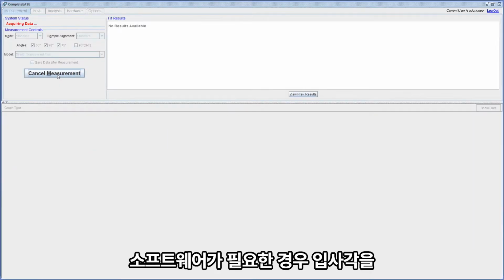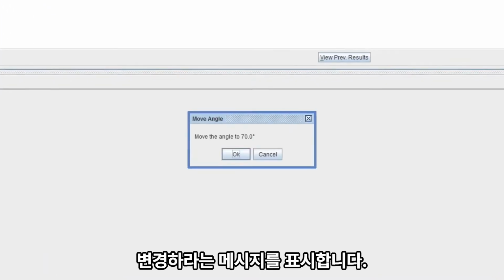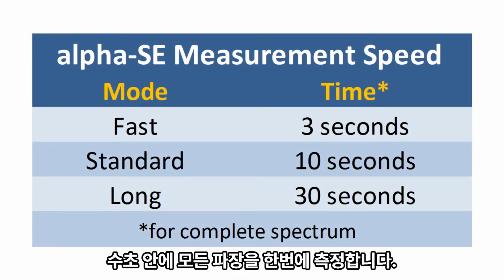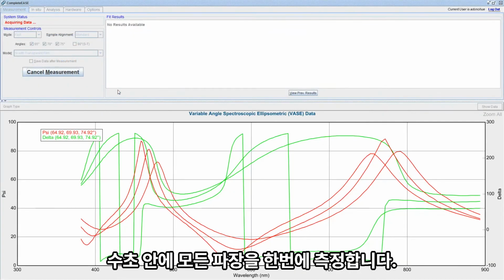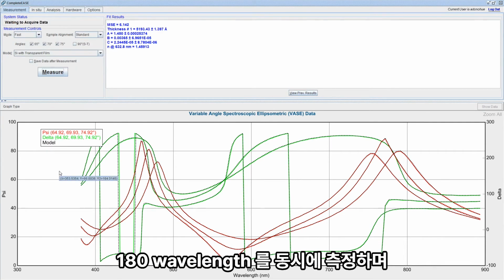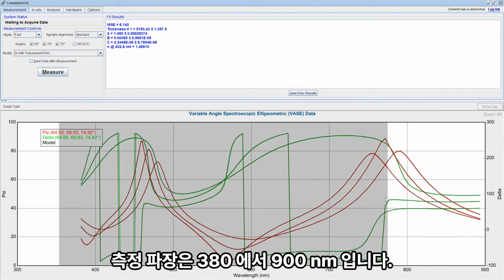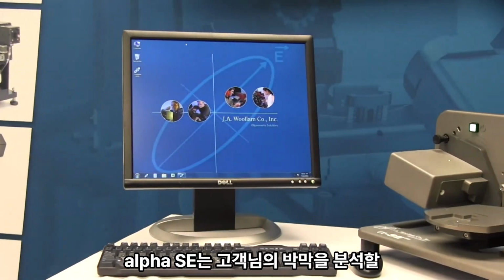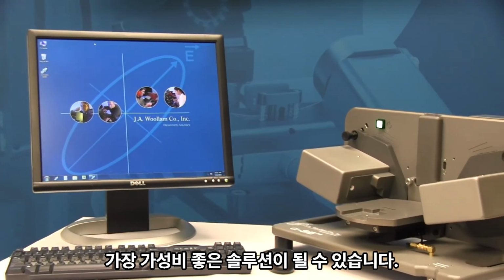Introduction to the alphaSE Spectroscopic Ellipsometer / alpha SE 소개자료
매우 간편한 이동형 엘립소미터, 소형 엘립소미터 입니다.